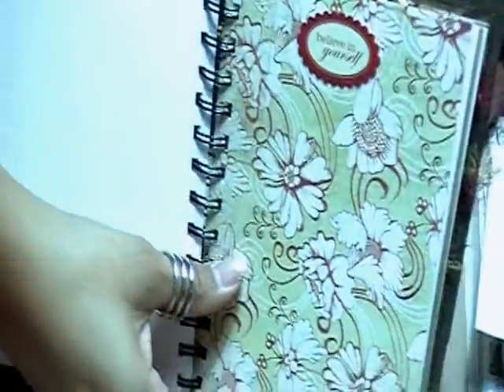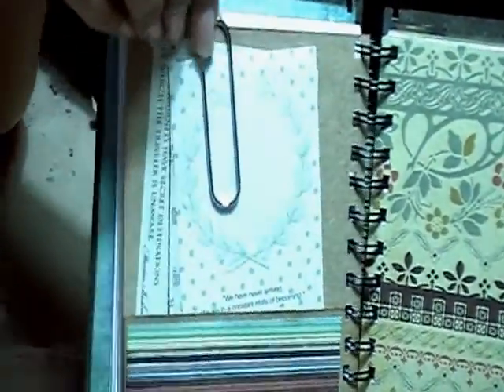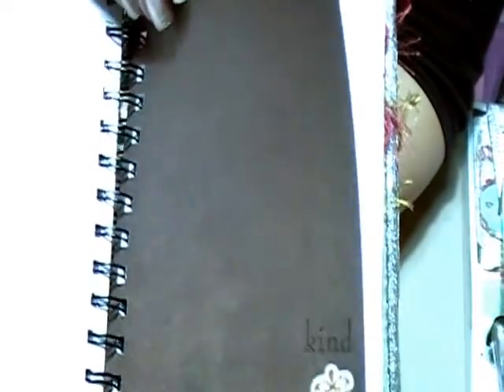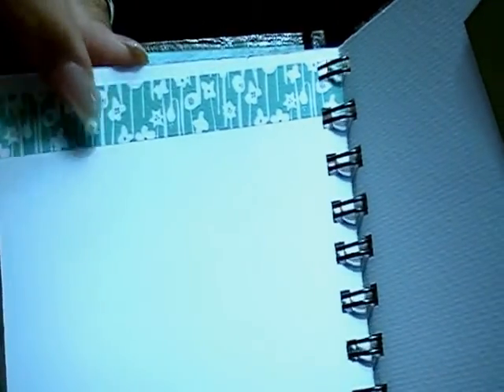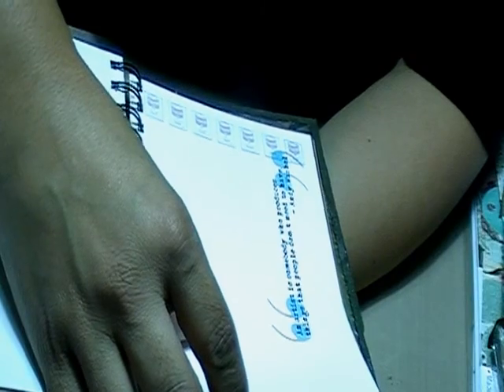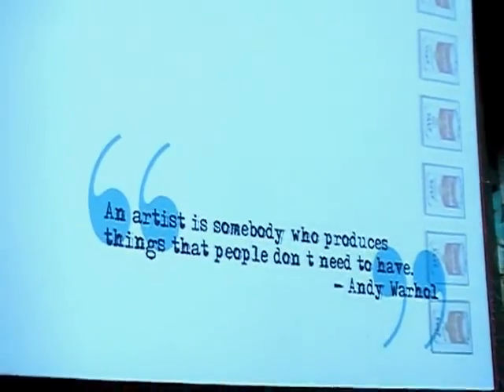YYP Swap Smash it, Junk it, for Linda.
My your Your Paper Pantry Swap.  smash it, junk it, throw t on the floor. My partner is Linda- YT is lindababyus
Prompts are from Chris- YT is Chrispea-video How to Make a Smash Book Part 1